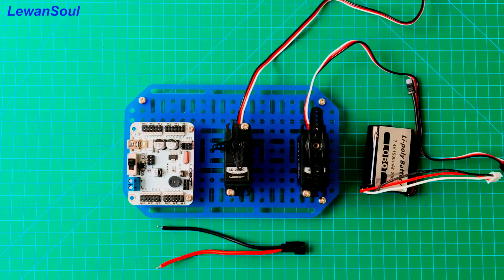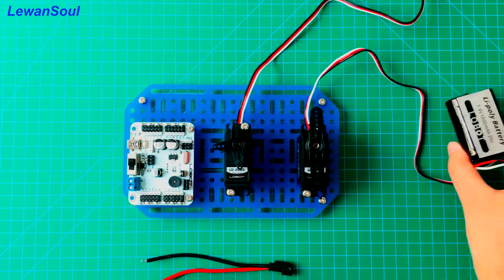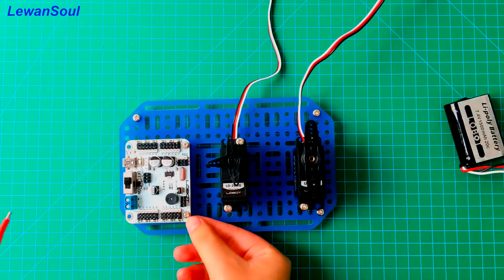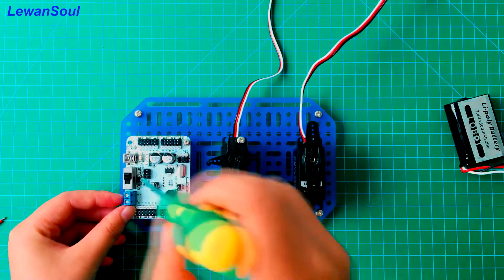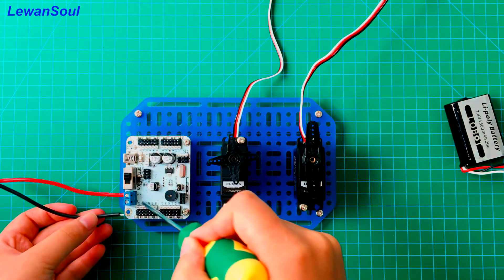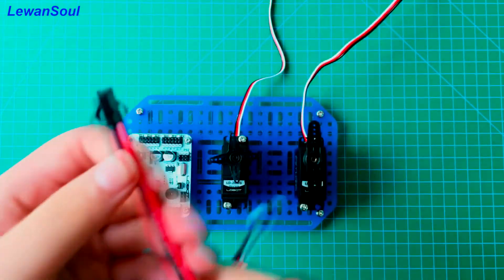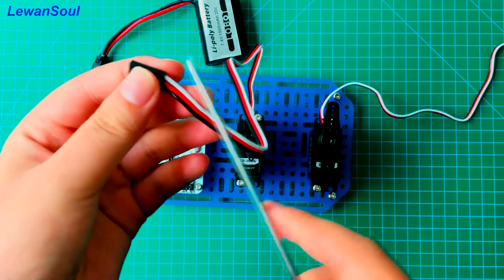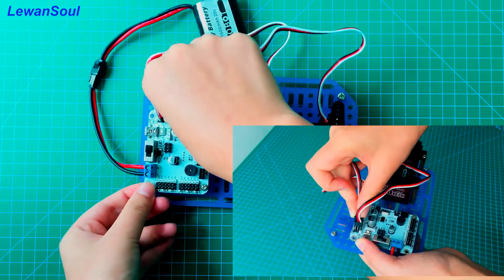How to connect servo and battery to the control board (Episode 3)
Before you control the rotation of servos ,you need to connect controller to the computer. And this episode will show you the wiring method step by step.